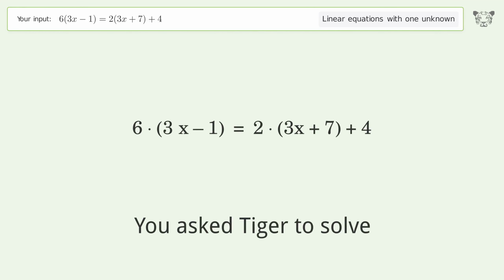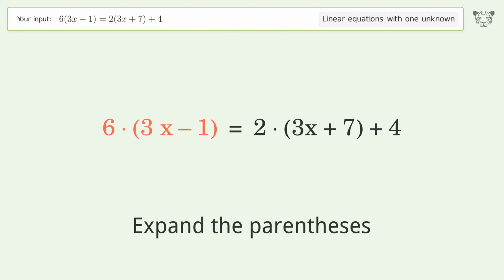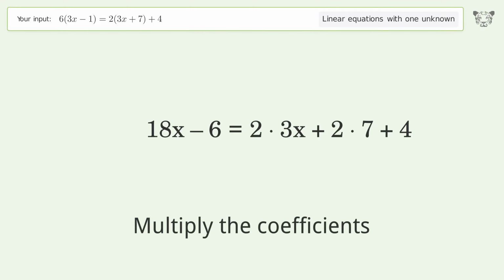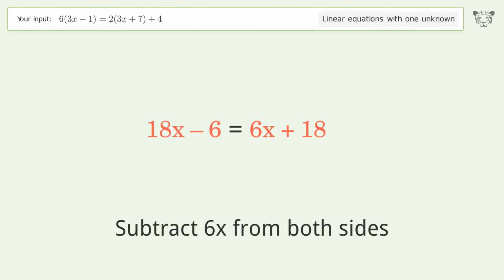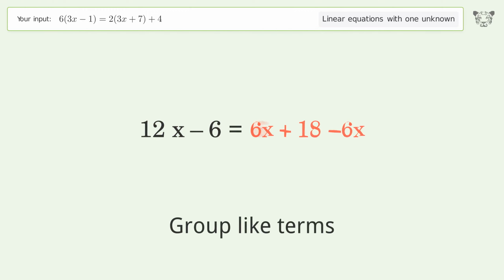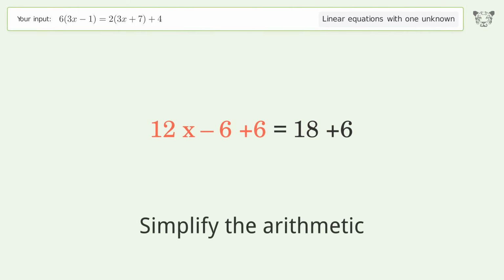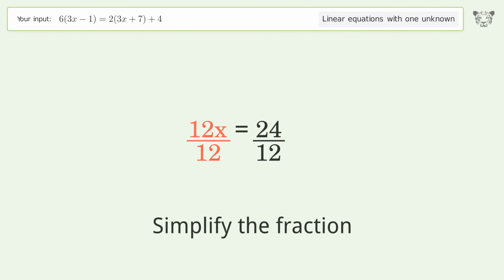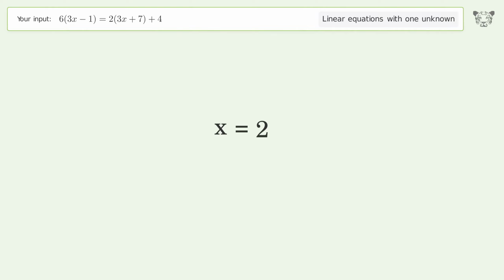Solve 6(3x-1)=2(3x+7)+4: Linear Equation Video Solution | Tiger Algebra